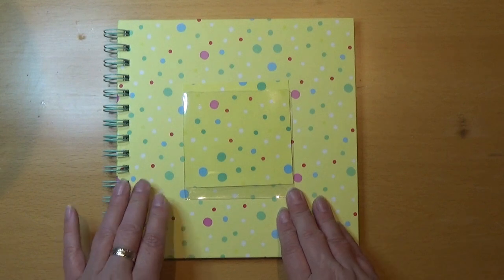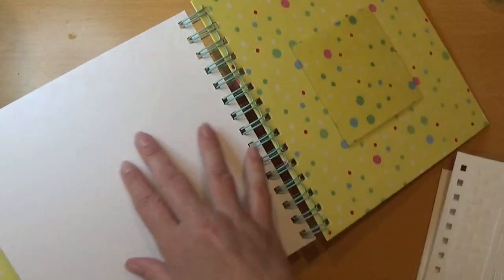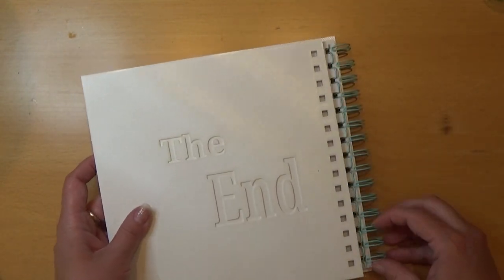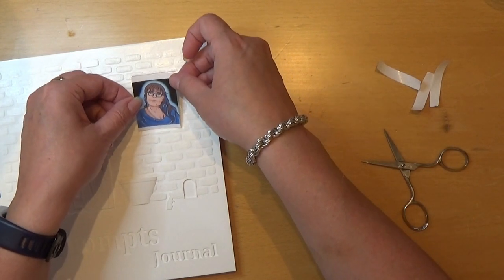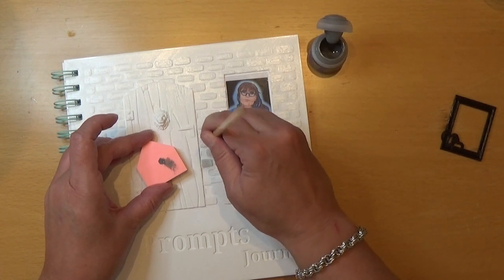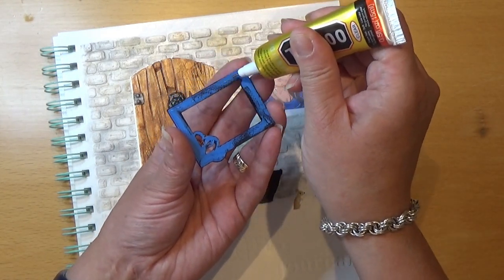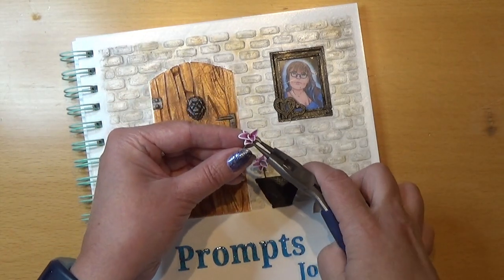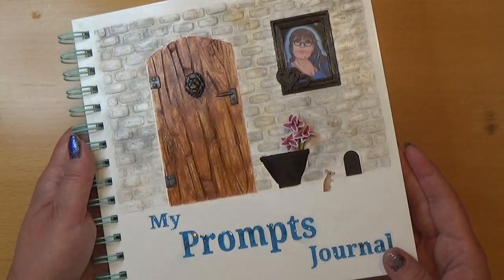My Idea Of A Prompts Journal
Ara have made a prompts book -
visit her Youtube channel: "Bentley House miniatures"

And I decided to make a prompts journal to, so I found a nice scrapbook, and made the print file for the cover (the frame, door, door knocker and mouse I found on Thingiverse) but then I made this cover out of it